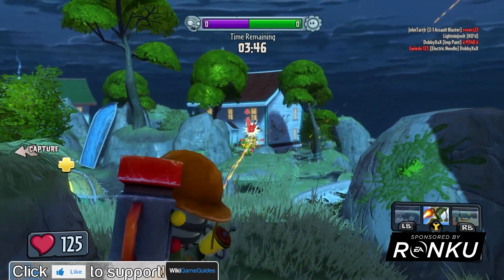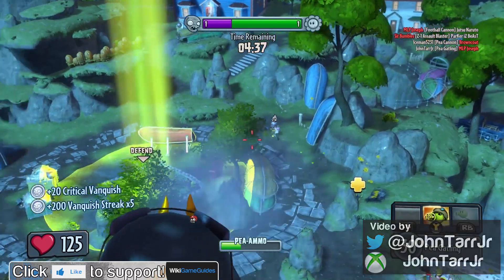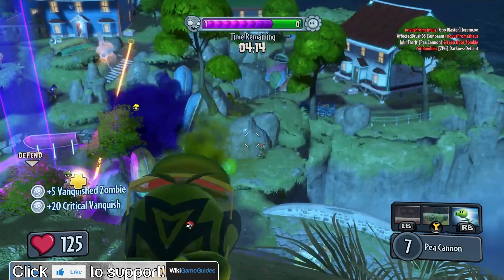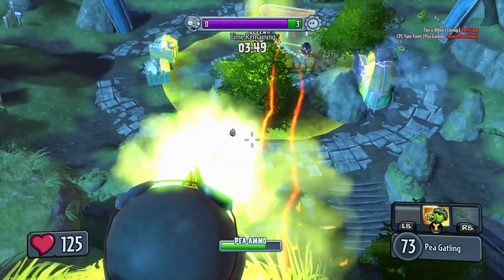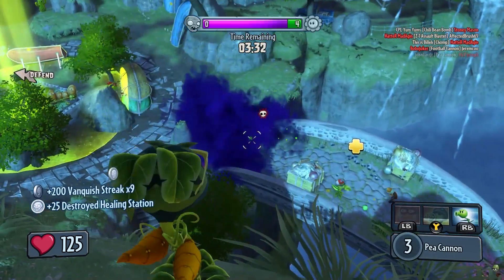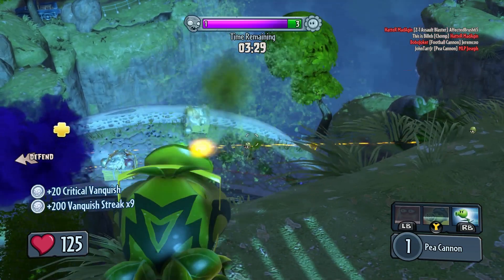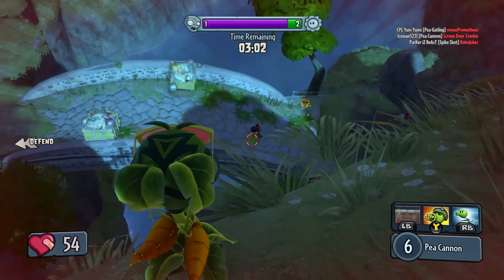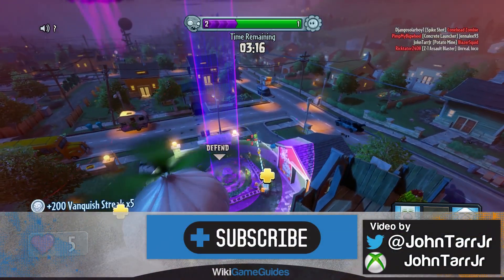PvZ Garden Warfare Coin Farming | WikiGameGuides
The fastest way to farm tons of coins in PvZ Garden Warfare is by getting long killstreaks. After 5 kills without dying, you earn 200 (!!!) coins per kill.

Gardens and Graveyards gametype.
Because the gametype can be very long, you can get some massively long killstreaks
Be sure to check your Coins Per Minute stat at the end of each game
Switch teams if you have a favorite class or get stuck with shitty teammates.